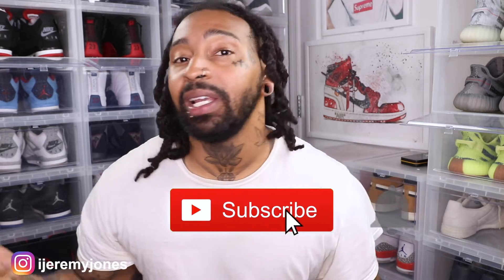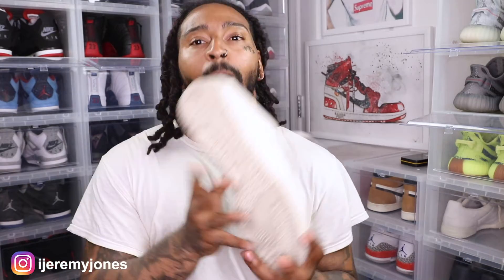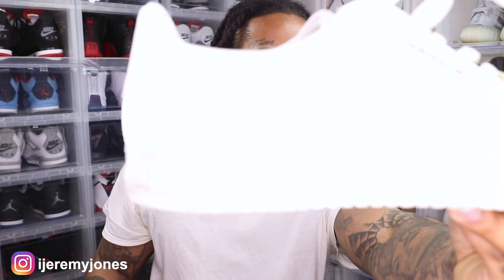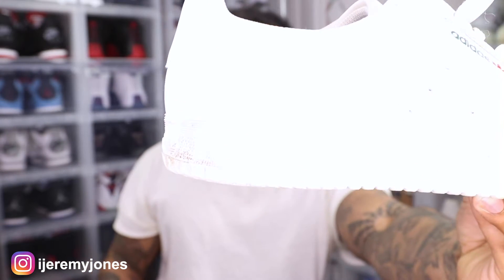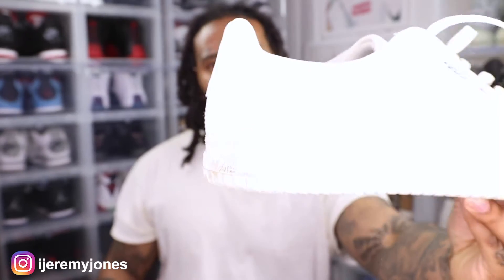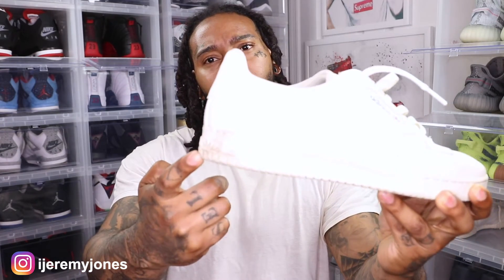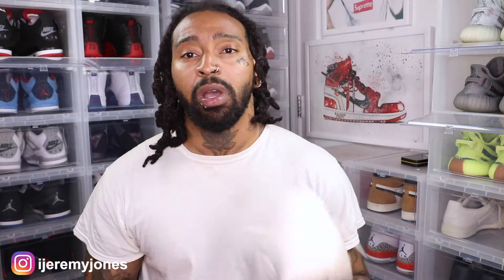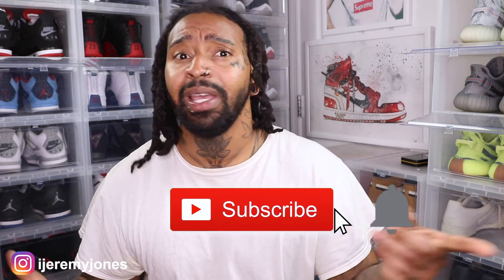5 THINGS YOU SHOULD DO AS A SNEAKERHEAD WHILE QUARANTINE!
5 THINGS YOU SHOULD DO AS A SNEAKERHEAD WHILE QUARANTINE!